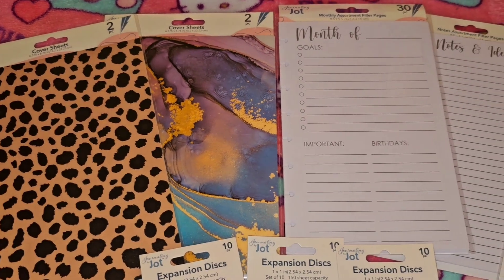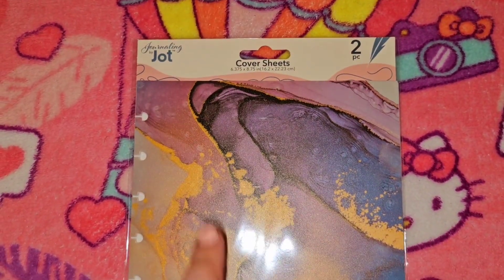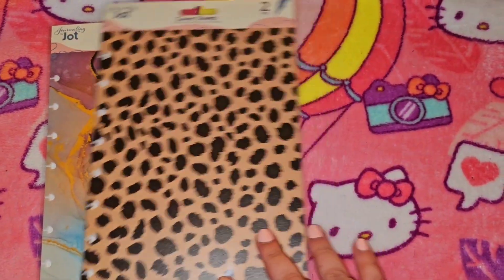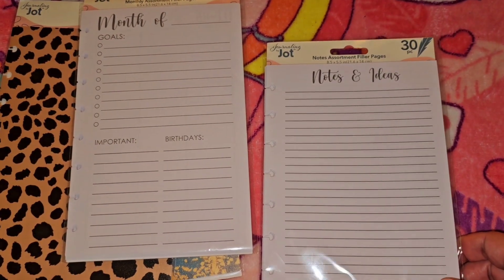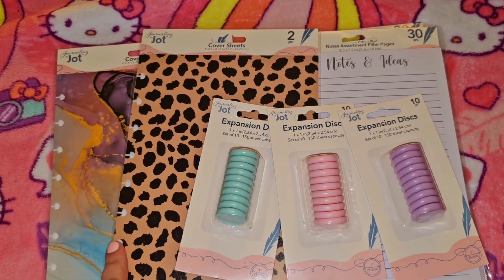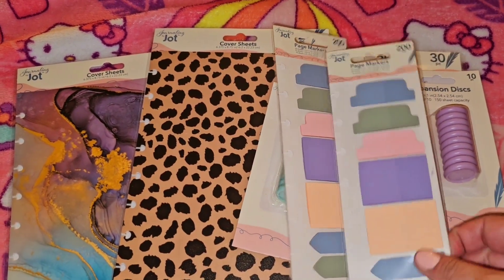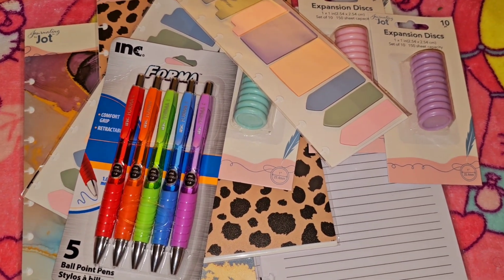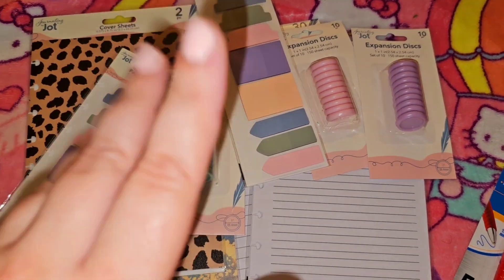💕 Dollar Tree Happy Planner Dupe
Dollar Tree planner
Dollar Tree Stationary
Dollar Tree Junk journal

Welcome to the family ! YOU ROCK🐆

Hey Girlfriend 😘
I'm so happy you're here ! Reading your comments makes my day . I hope you have a positive 💛

💰💸🤑🤑 Get your coins 🪙
Come save money with me on Fetch! Join w/ code 8R7YP2 for a point bonus.

(Leave me your email to invite you )